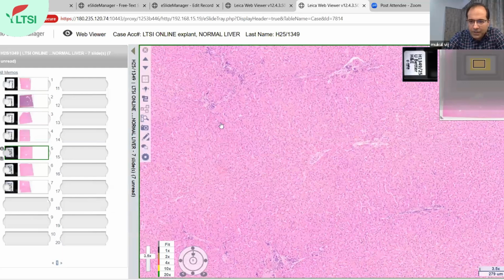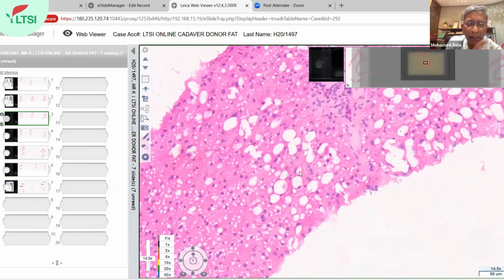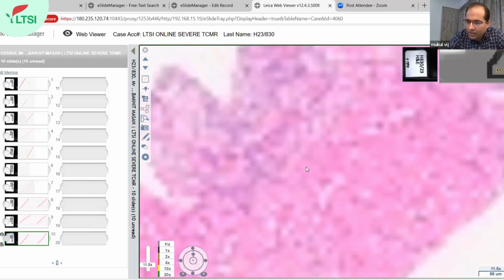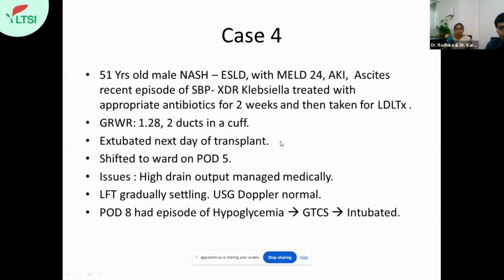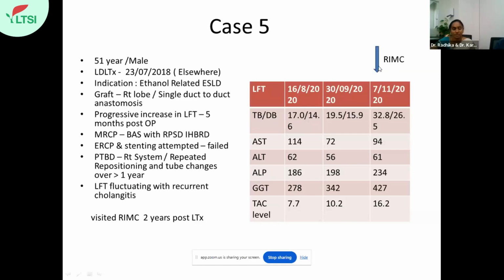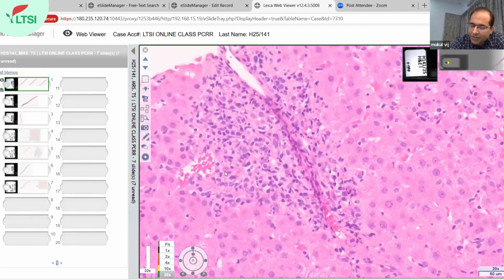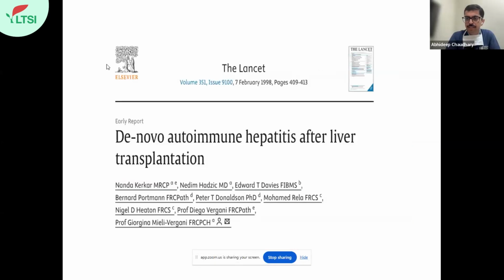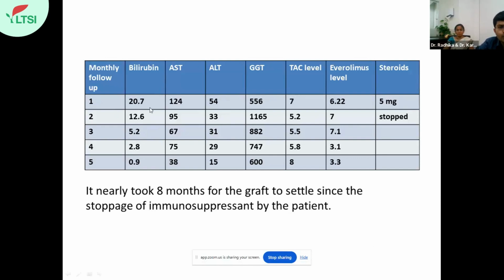Liver Transplant Pathology Masterclass | Prof Mohamed Rela & Dr. Mukul Vij | LTSI Case-Based Session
Watch the LTSI Masterclass – Liver Transplant Pathology for Clinicians, held on 20th May 2025, as part of the Education and Fellowship Taskforce Initiative by the Liver Transplant Society of India (LTSI).

This high-impact session features case-based discussions led by two of the most renowned names in liver transplantation and pathology:

👨‍⚕️ Prof. Mohamed Rela
Chairman and Managing Director, Dr. Rela Institute & Medical Centre, Chennai

👨‍⚕️ Dr. Mukul Vij
Director, Clinical Laboratory & Senior Consultant – Histopathology

📂 Clinical Case Presentations by:
Dr. Karan Jain & Dr. Radhika Venugopal

🔬 What to Expect:

Real-world liver transplant pathology cases

Deep clinical insights tailored for hepatologists, transplant surgeons, and clinicians

Interactive, case-based learning format

Practical takeaways for improved patient outcomes

🎓 Join the movement to advance liver care in India through academic excellence.